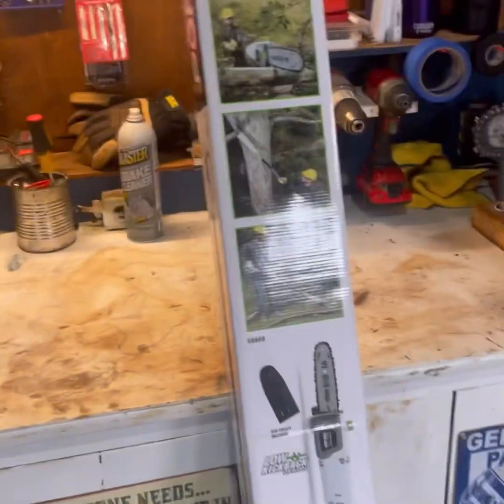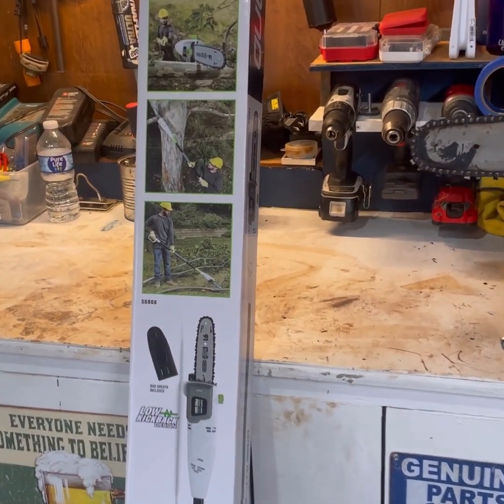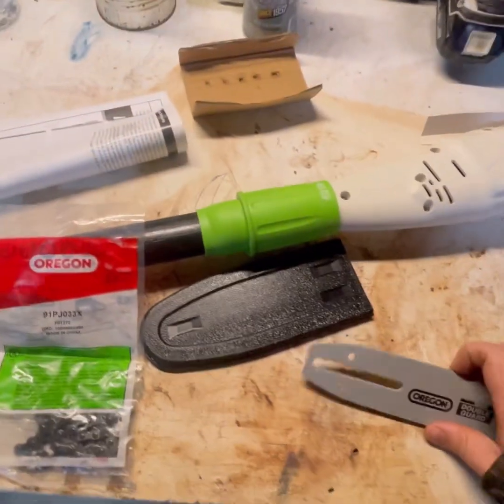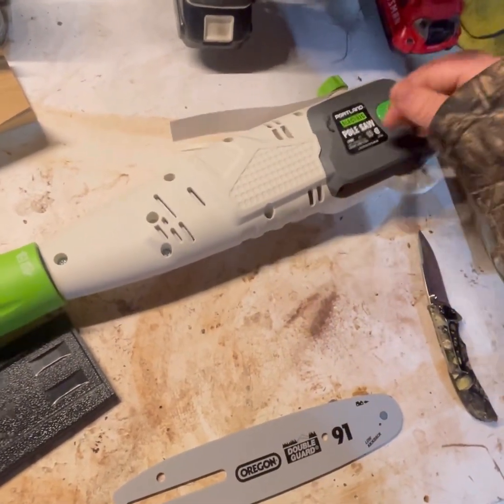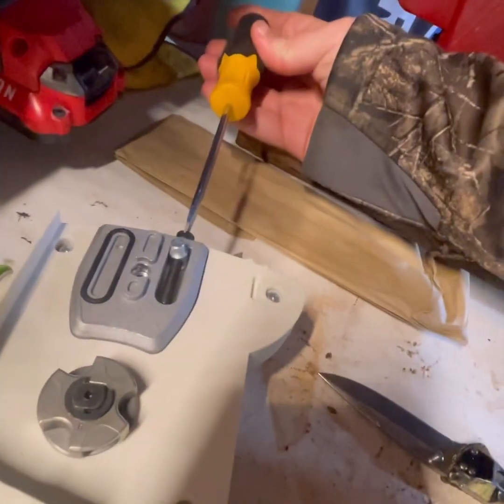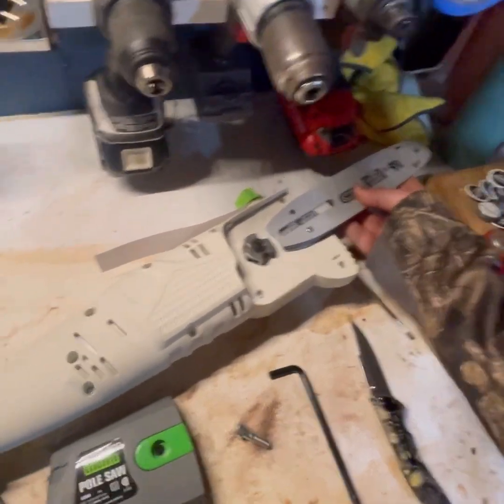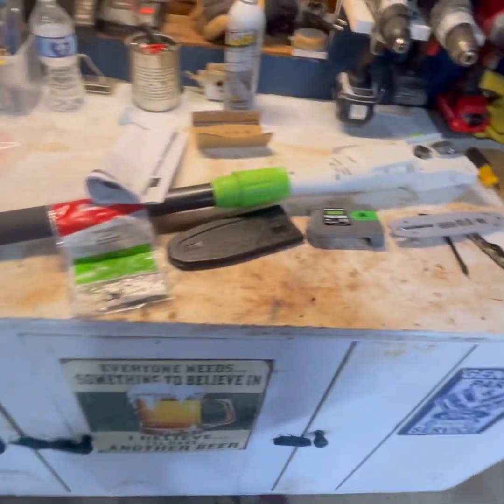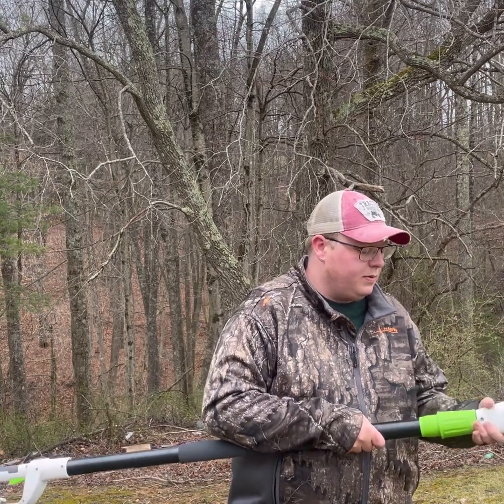Harbor freight Portland Pole Saw Review!